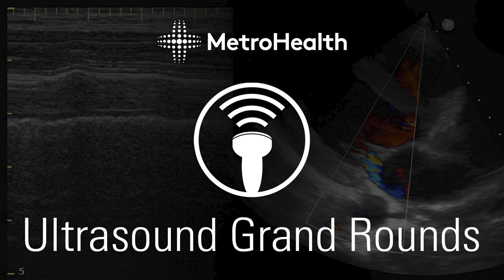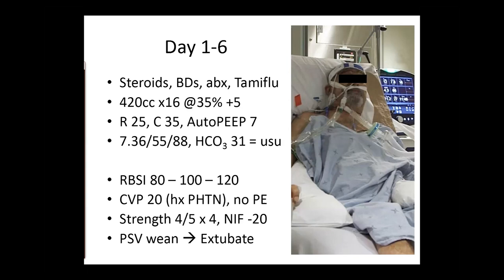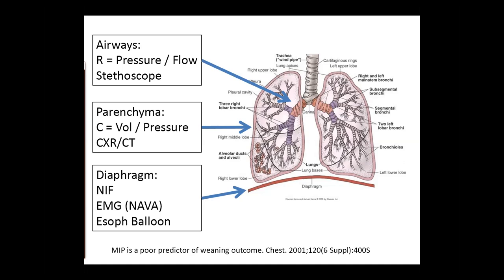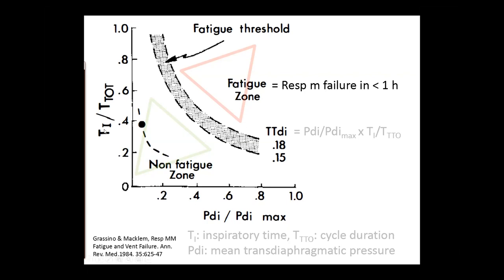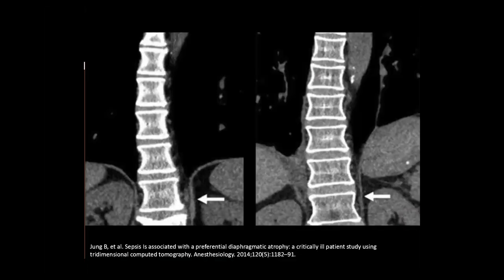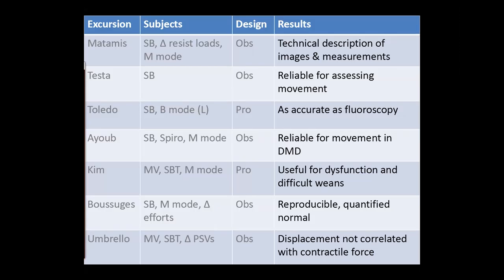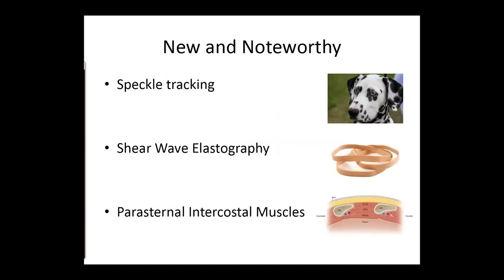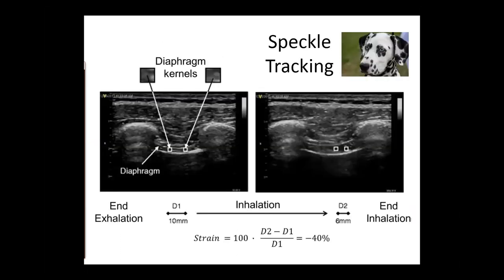Ventilator Weaning with Bedside Ultrasound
In this lecture from our Ultrasound Grand Rounds, Dr. Ziad Shaman, MD talks about using bedside ultrasound to assess patients for ventilator weaning.